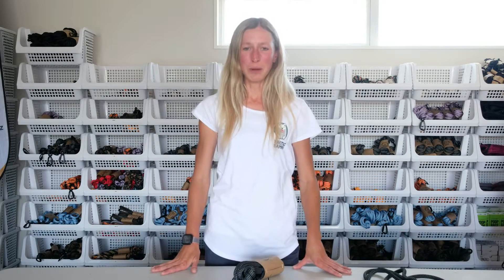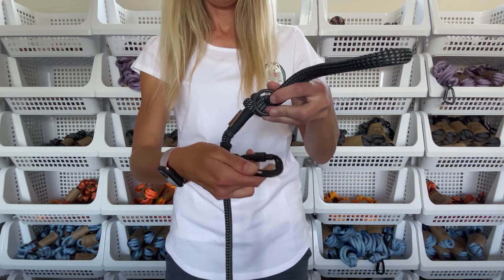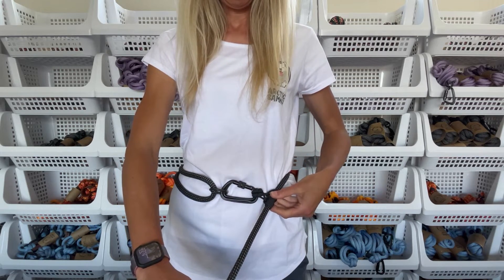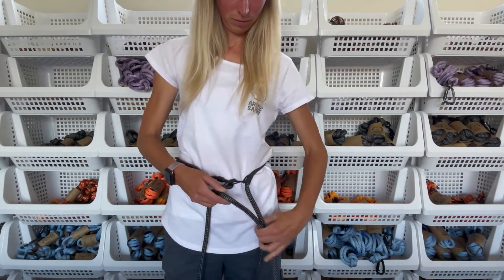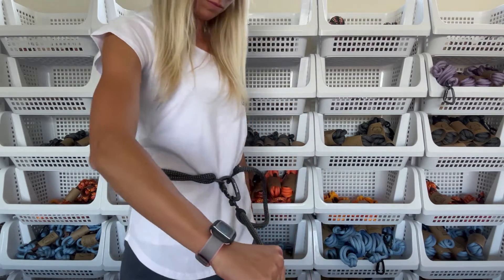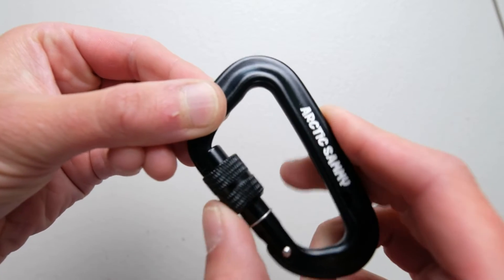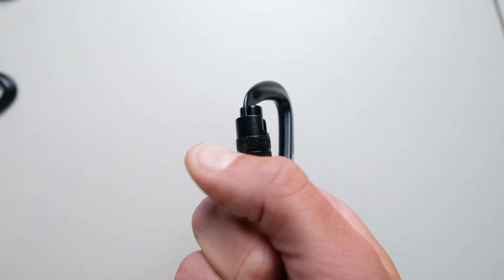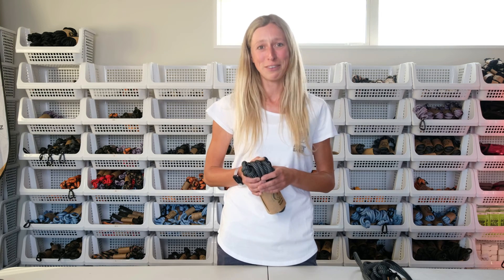How to use the Trail Runner Handsfree Lead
The Trail Runner can be used as a long lead with handle, short lead, or hands-free all-in-one with being adjustable from 1.5 m up to 3.0 m. The Arctic Sammy Self-Locking Sliders help you to quickly adjust the length of your lead and position on your body. Once adjusted, the lead does not tighten further when your dog pulls, and it opens easily when pressure on the rope is released.

Product Details
Converts from 1.50 m to 3.00 m in seconds
Handsfree walking - wear around your waist, shoulder, or a combination of both. The handle gives you the regular handheld option as well
2 Self-Locking sliders to adjust the length of the rope or tether to any object
Soft on hands yet extremely strong and durable
Made out of real climbing rope
NEW! 1x 12KN rated secure auto-locking swivel carabiner + 1x regular secure locking carabiner
1 attachment ring
Handmade in NZ

3.0 m length
Rope diameter is 10 mm
Weight: around 380g

Care
Hand wash with warm water and mild soap
Hand to dry

Timeline
00:00 Arctic Sammy's Trail Runner Lead
00:26 How to use it
01:07 How to adjust the length
02:10 Carabiners